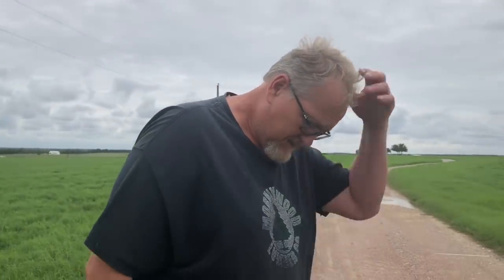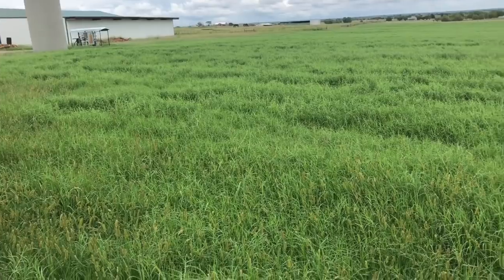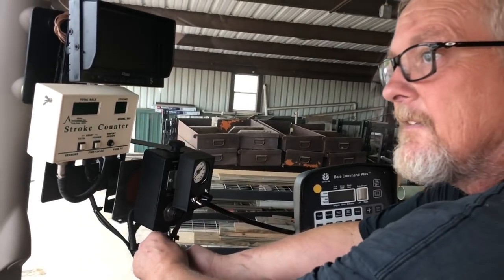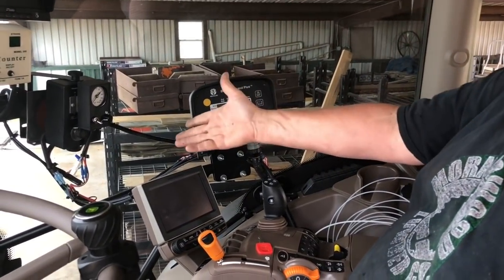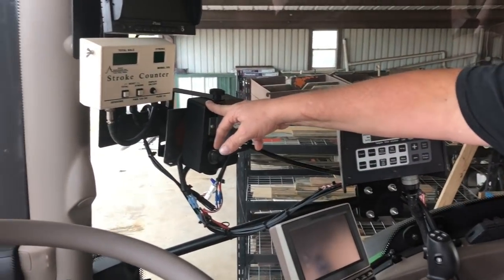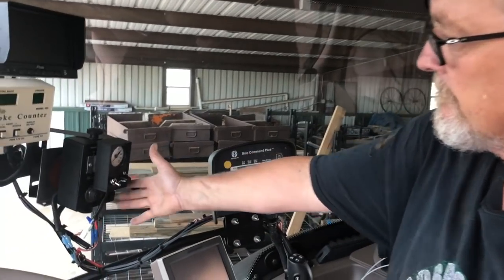Hay Preservative Sprayer Redo - Part 1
Scott reworks the hay preservative sprayer (tubing, pump, and rheostat) in order to establish better control and spray volume.